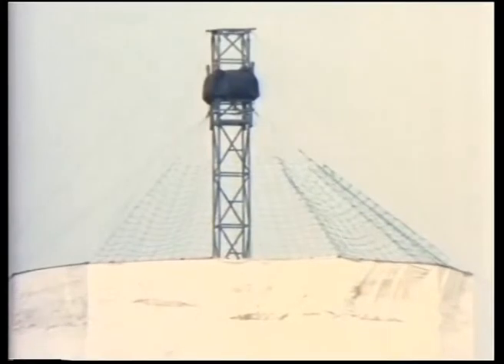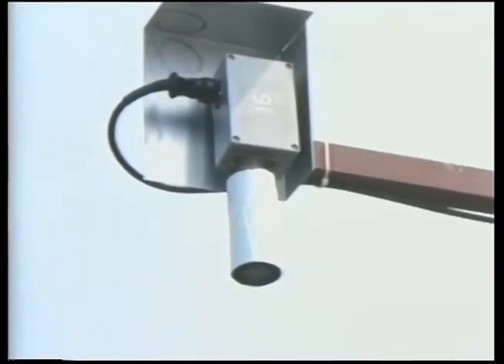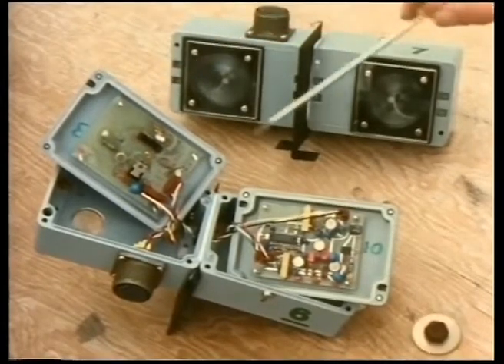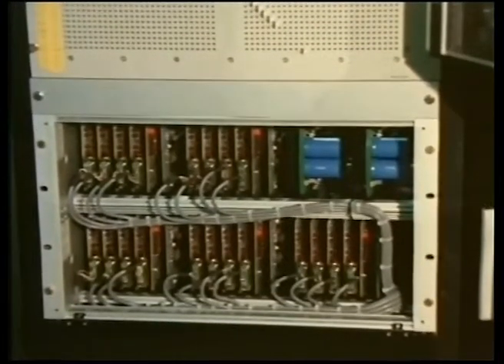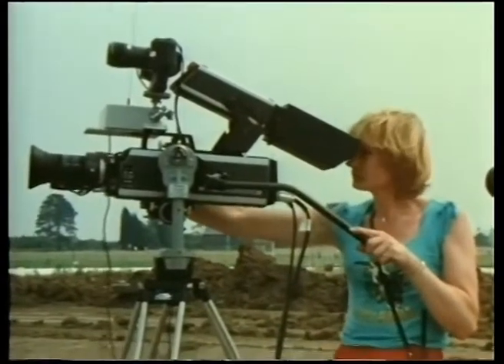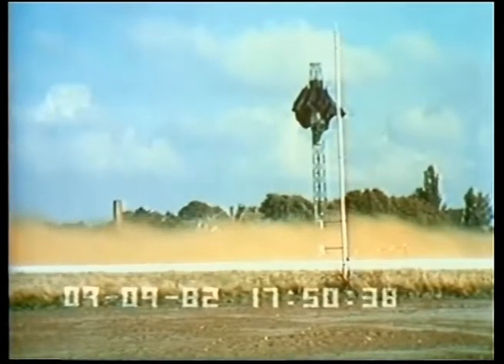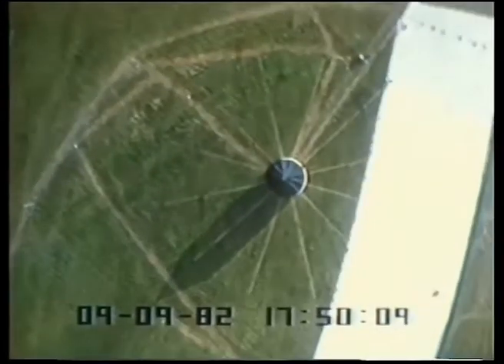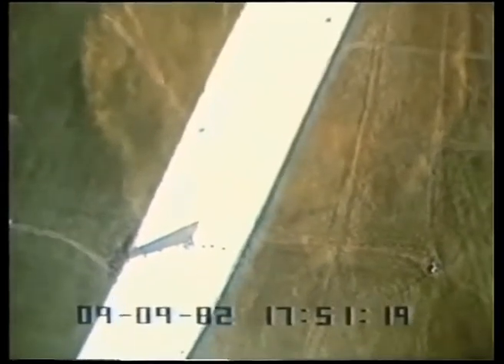Heavy Gas Dispersion Trials at Thorney Island 1982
The Health and Safety Executive were involved in Heavy Gas Dispersion Trials at Thorney Island near Portsmouth in 1982. Here's a video produced at the time detailing the work.

Further information about what HSE are doing now can be found on our websites

Further information about the Thorney Island experiments (including reports and datasets) can be downloaded from the ADMLC